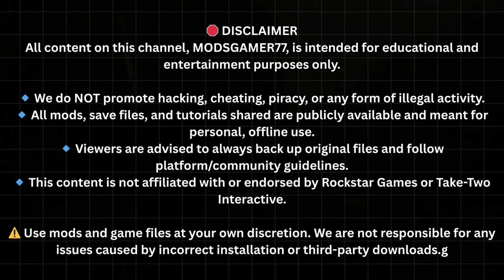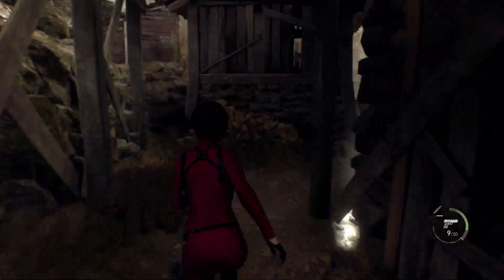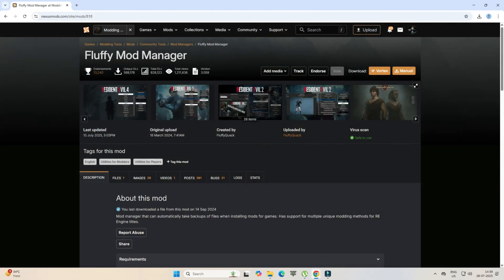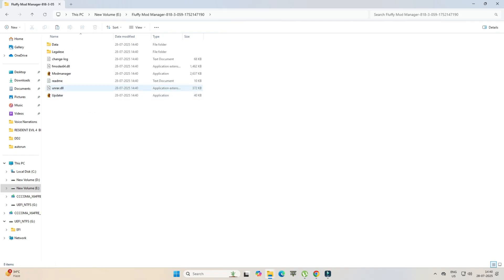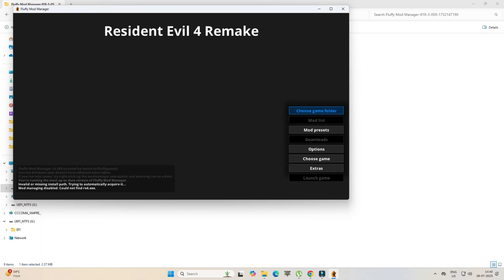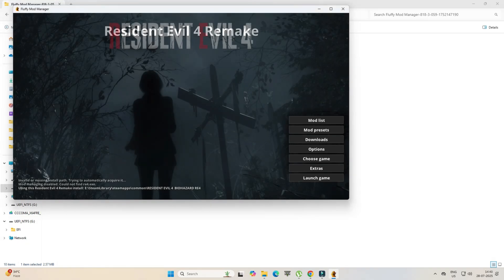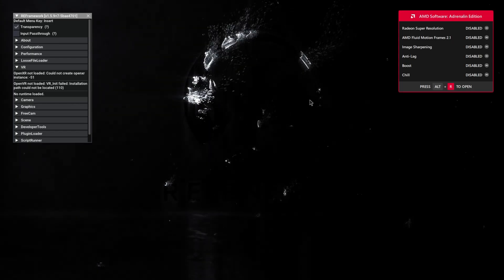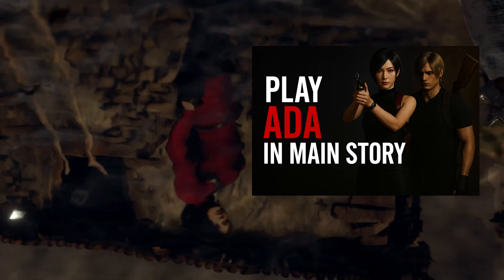🎮 How to Install Fluffy Mod Manager in Resident Evil 4 Remake (2025) 🔥@modsgamer77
Welcome to modsgamer77! In this tutorial, I’ll guide you through the full process of installing and setting up Fluffy Mod Manager to mod your Resident Evil 4 Remake (2025 version) on PC.

🎮 Tutorial Highlights:
✔️ Where to download the latest Fluffy Mod Manager
✔️ How to extract and install it properly
✔️ Adding RE4 Remake to the mod manager
✔️ Installing and enabling mods
✔️ Fixing common issues and game crashes

📦 Tested On:
🖥️ Resident Evil 4 Remake (Steam, 2025 Update)
⚠️ Not guaranteed to work with cracked versions

🧠 Helpful Tips:

Run Fluffy Manager as Administrator

Mods need to be in .rar or .zip format

Always refresh mod list after adding new mods

📩 Have questions or mod requests?

👍 Don’t forget to follow modsgamer77 for more Resident Evil 4 Remake tutorials, mods, and gameplay!